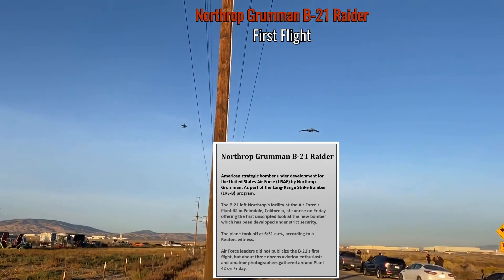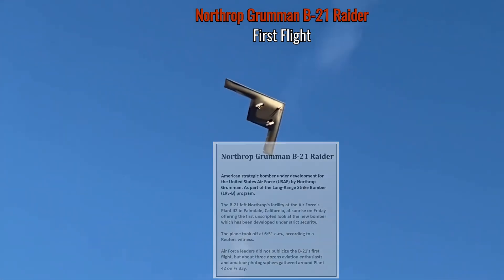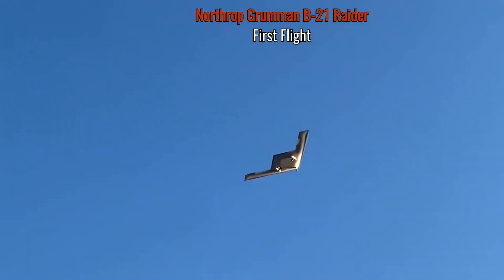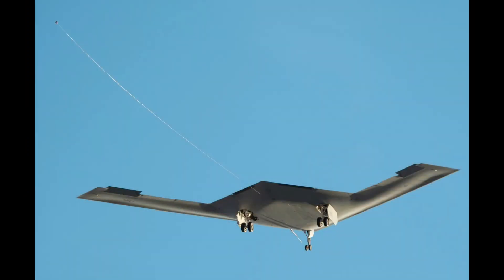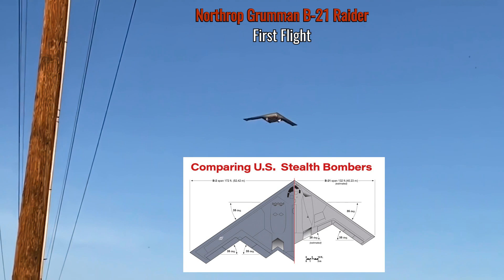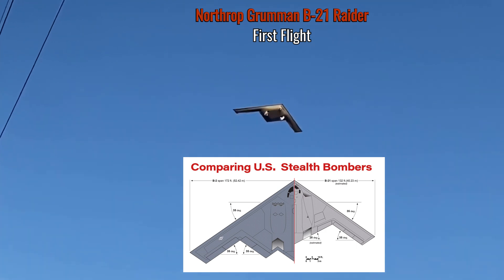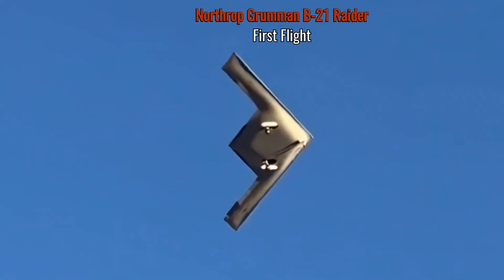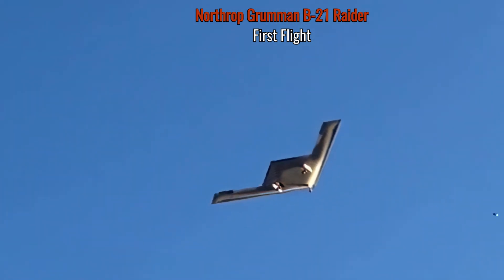B-21 new usa ufo stealth bomber top secret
Brand new leaked footage from the first daytime flight of the new American strategic stealth bomber B-21 top secret and under development for the United States Air Force (USAF) by Northrop Grumman. As part of the Long Range Strike Bomber (LRS-B) program.

Now despite everything, I wonder, Has this plane been already flying in ukraine, isreal or iran? The B-21 left Northrop's facility at the Air Force's Plant 42 in Palmdale, California, at sunrise on Friday offering the first unscripted look at the new bomber which has been developed under strict security. The plane took off at 6:51 a.m., according to a Reuters witness.

Air Force leaders did not publicize the B-21's first flight, but about three dozens aviation enthusiasts and amateur photographers gathered around Plant 42 on Friday.